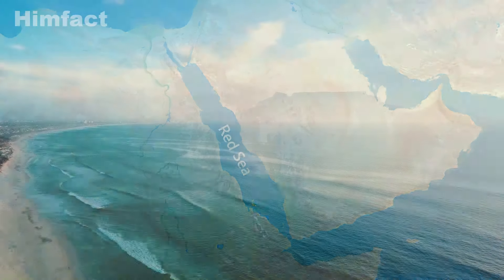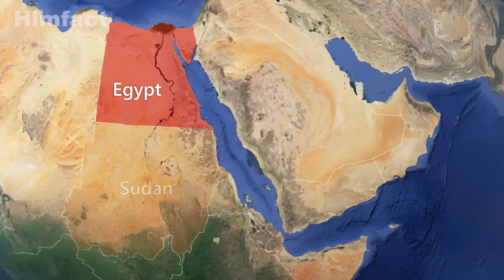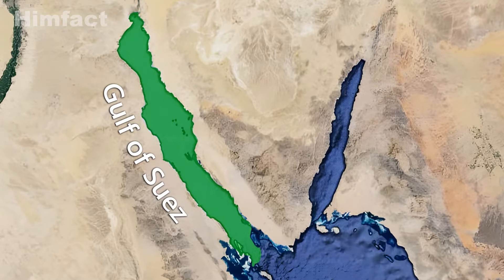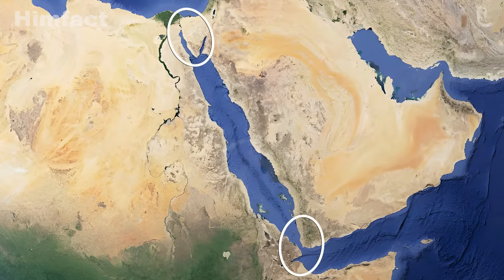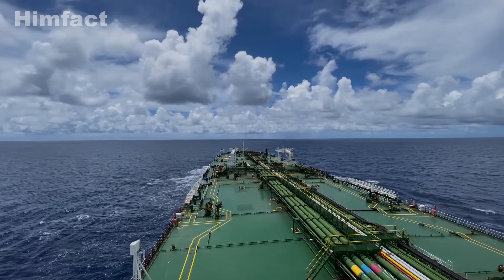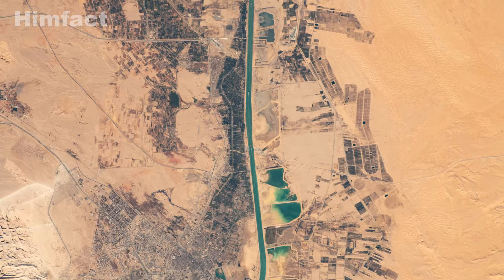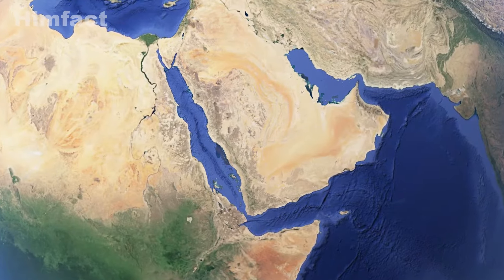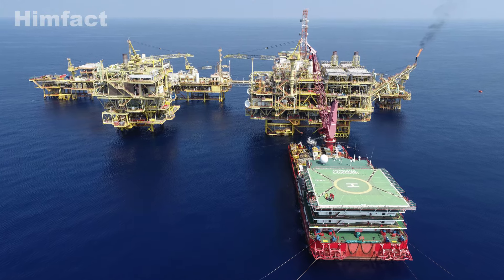Why is the Red Sea so Important?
Red Sea Crisis / Red Sea News /  Red Sea Strategic importance

Throughout history, the Red Sea has been a crucial link in a global network of water routes connecting the Mediterranean, Indian Ocean, and the Pacific. Its strategic location and important narrow points, known as chokepoints, have drawn the interest of conquerors like Alexander the Great and Napoleon. Furthermore, with the opening of the Suez Canal, the Red Sea has gained even more strategic importance. This highlights the significant role the Red Sea plays in geopolitical affairs. The Red Sea is crucial because it acts like a natural line between the eastern coast of Africa and the Arabian Peninsula in the west. It's a super important path for moving goods, especially oil, from the south Bab el-Mandeb to the north Suez Canal. Since the world still heavily relies on oil, this route is vital for transporting it from the Gulf region. About 12% of all global trade and 30% of container traffic worldwide go through the Suez Canal every year, carrying goods worth over $1 trillion. This clearly shows how the Red Sea plays a big role in the world economy by helping things move around the globe.